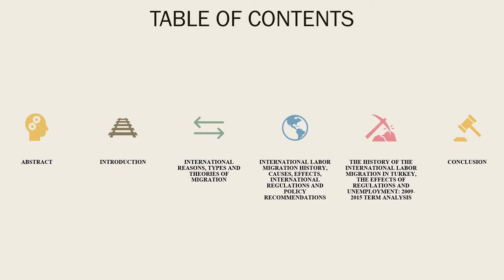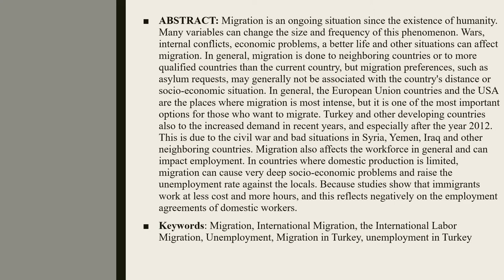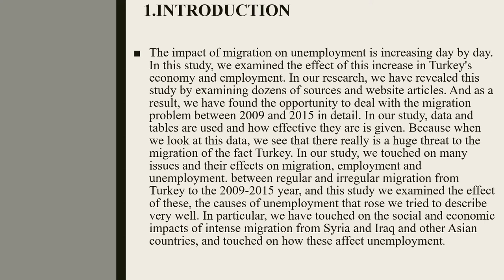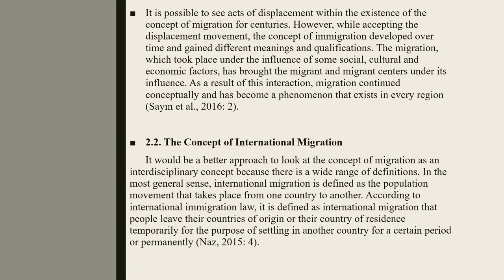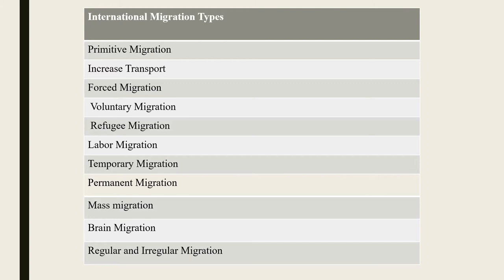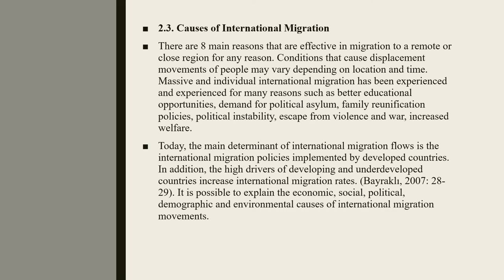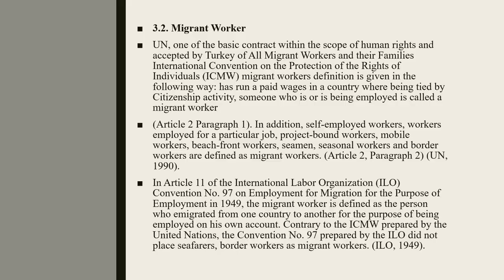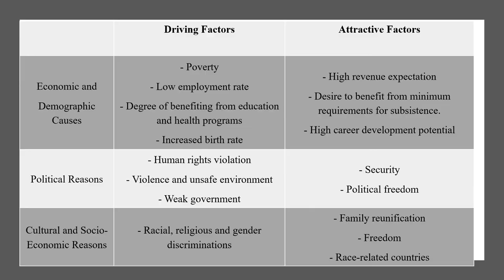Econ408 INTERNATIONAL LABOR MIGRATION AND IMPACT ON UNEMPLOYMENT-STUDY OF TURKEY IN 2009-2015